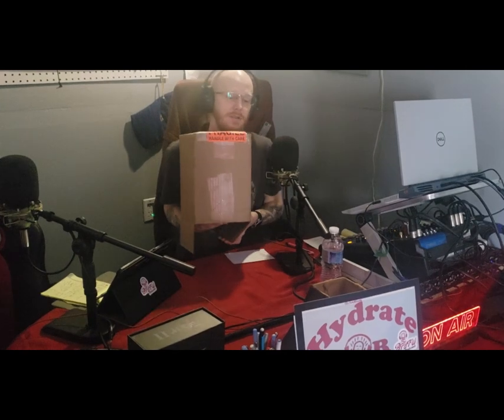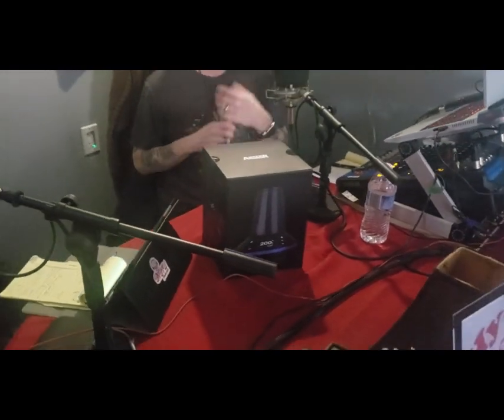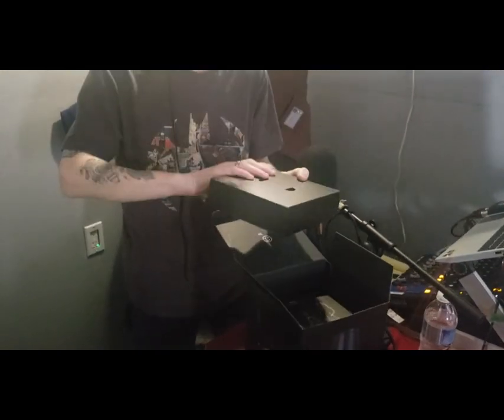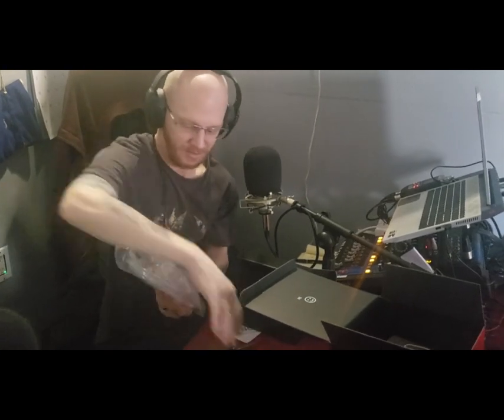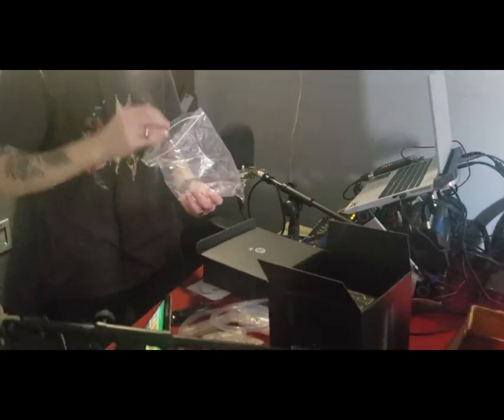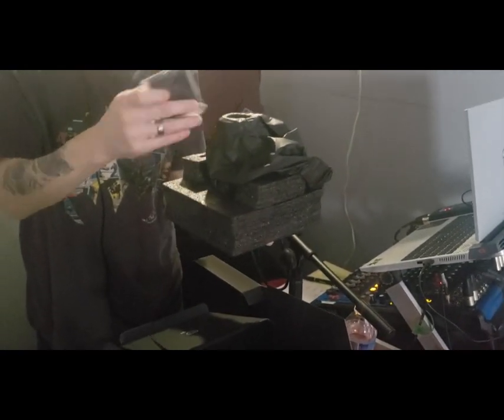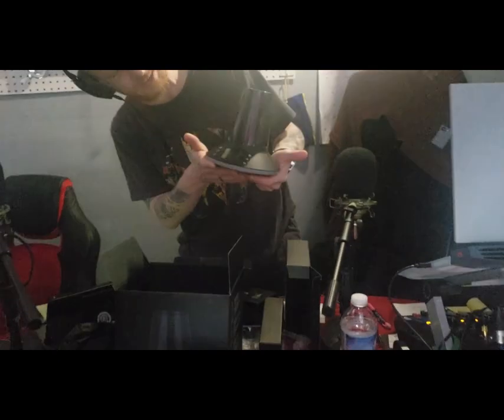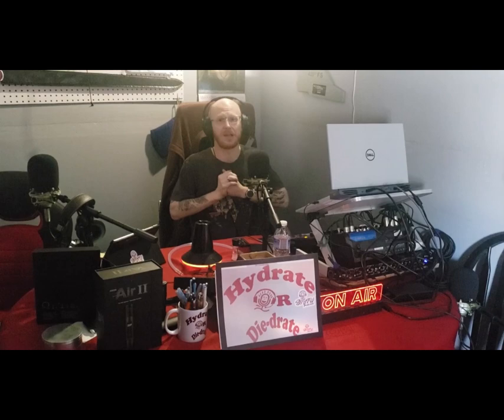BFYTW Unbox: Arizer XQ2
We would like to again thank @Arizertech for sending us the XQ2 in this video, if you would like to get your hands on your own Arizer XQ2, head on over where you can browse a number of vaporizers and thier respective accessories, all for your Vaping pleasure!

Looking for some laughter in your life? BFYTW Podcast is a British-style panel show, with teams of friends playing games comparing pop culture things to other pop culture things in bizarre ways. Hosted by Aaron (PantslessAaron), Augie (AugieDoggie08) and Stevie (MidnightSmoke).

You can also check us out on: Spotify, Amazon Music, Spreaker, Goodpods, Itunes, and Google Play

Would you like to support us?

Music Is by Pryces Music from Uppbeat (free for Creators!)